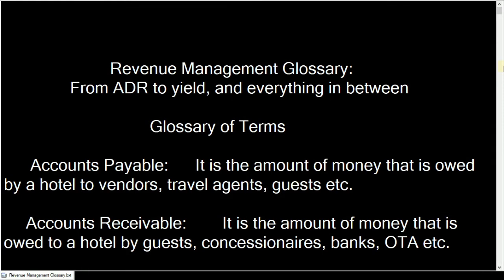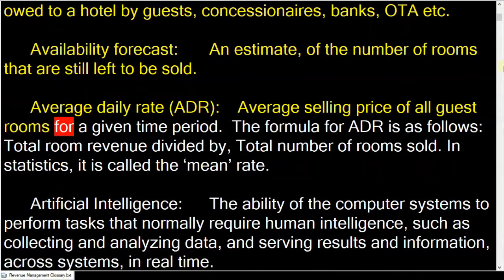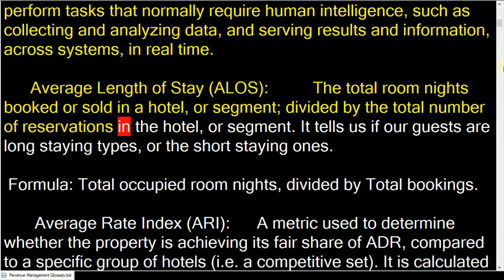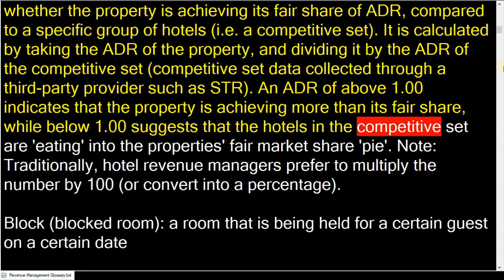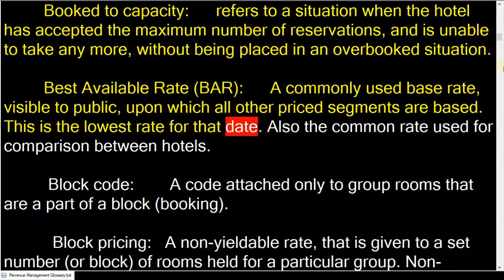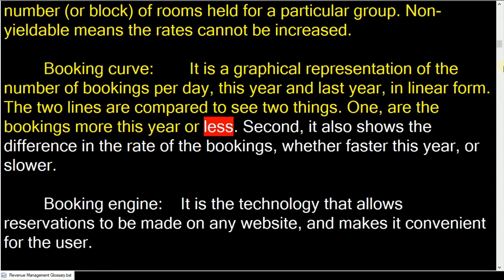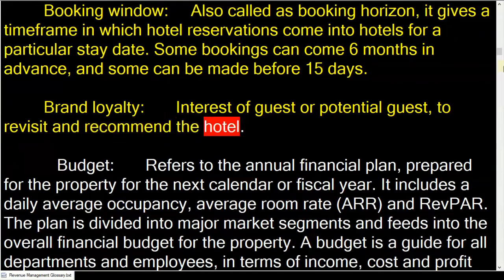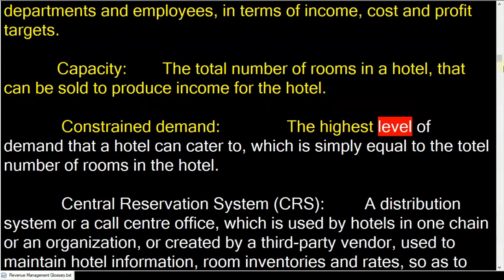Glossary of Revenue Management terms (A to B) in Hotel Revenue Management? Part 1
Some important terms, to decode complex Revenue management concept.